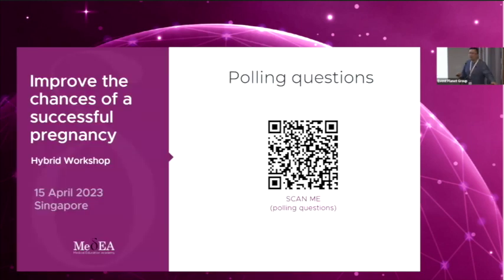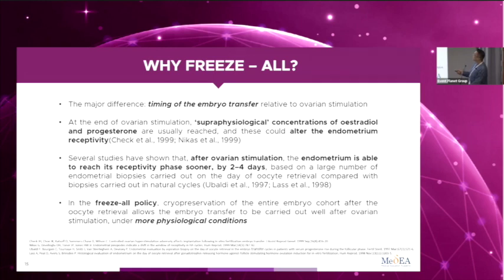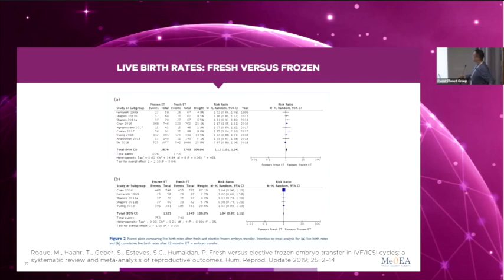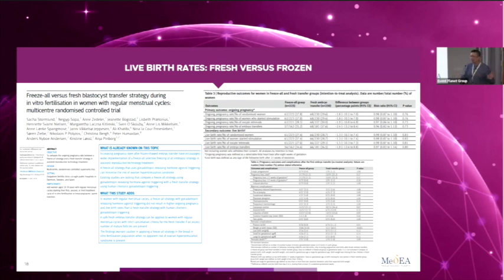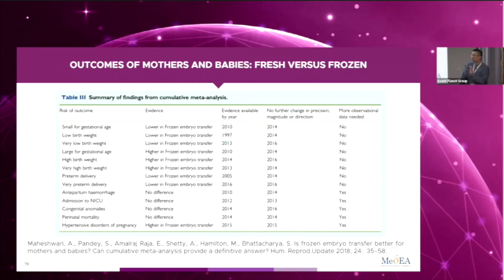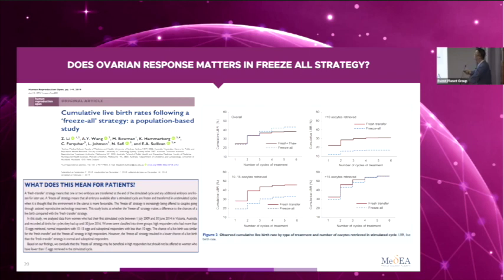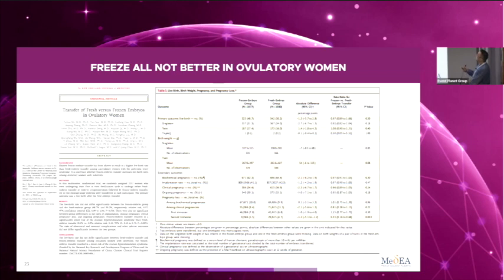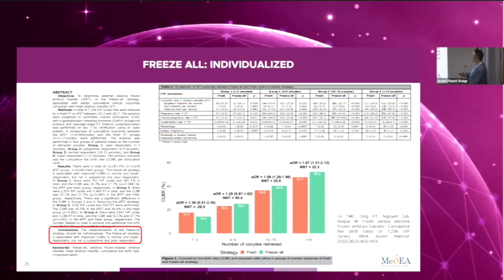L9-Huang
L9-Huang/ Freeze all strategy – for all patients?